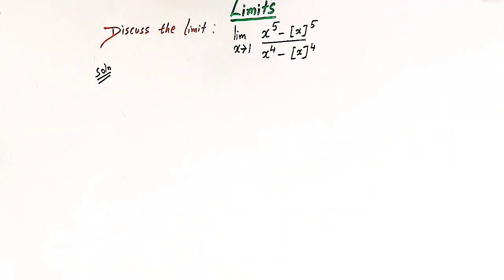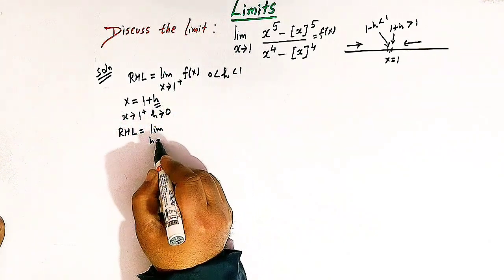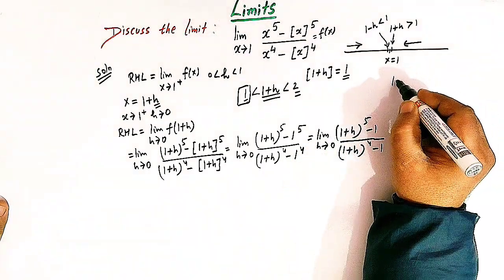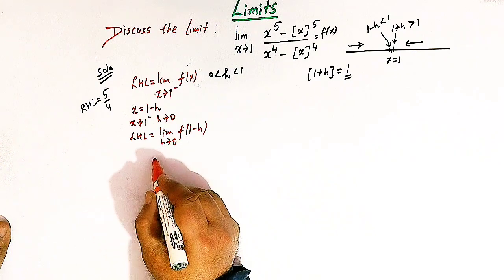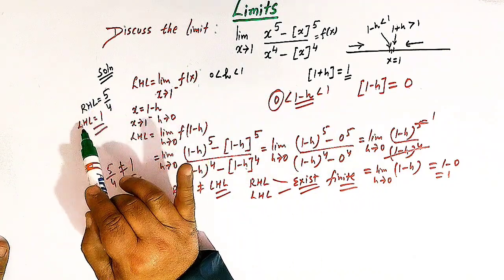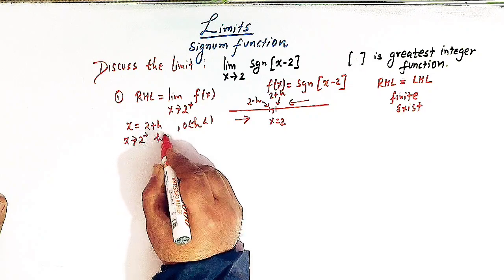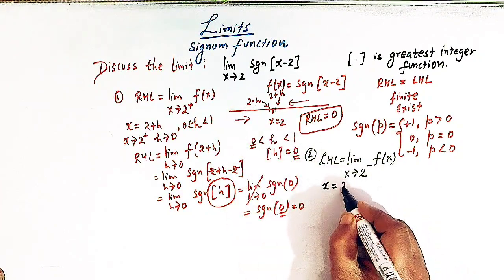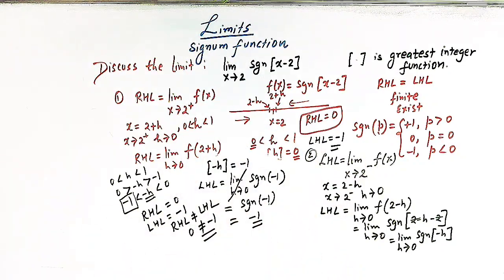Two Important conceptual Limits related to signum function and greatest Integer Function.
How to evaluate integrals involving greatest Integer Function, signum function||